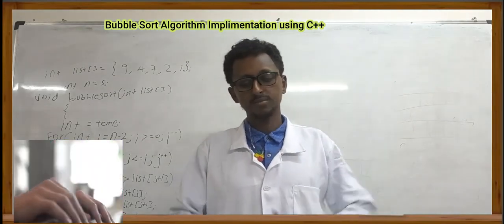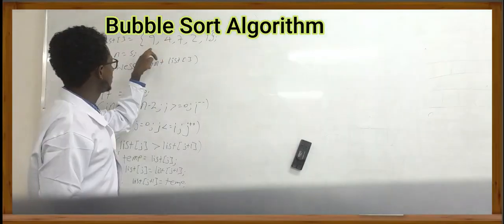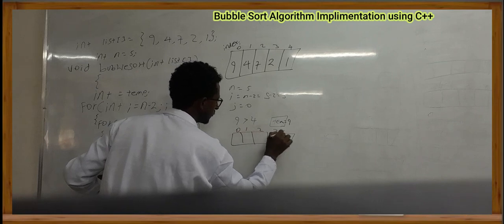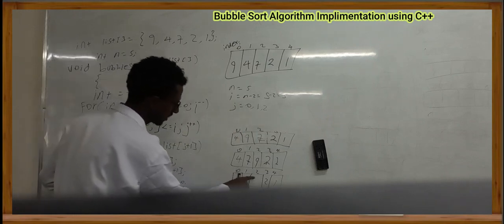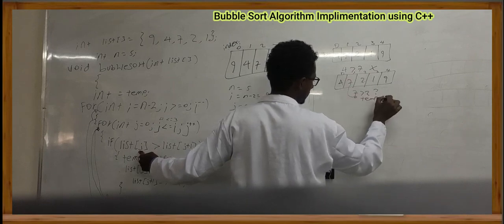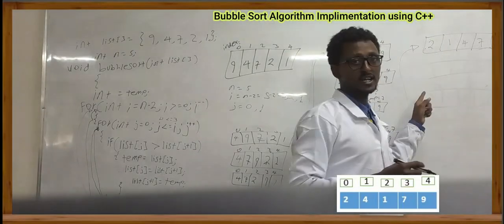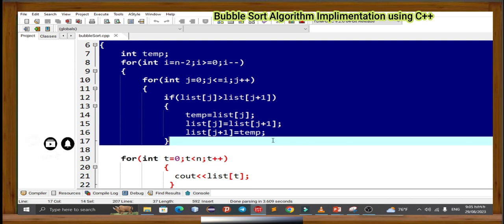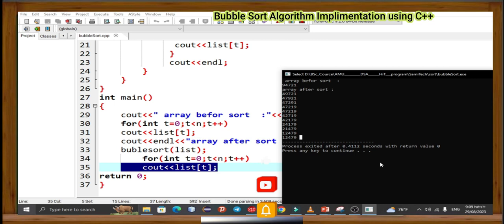Bubble Sort: Step-by-Step Implementation using C++ Code | Bubble Sort Implementation & Explanation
Java
OOP
datastructure
YouTube in Amharic
If this helped you don't forget to:

ክቡራን የቻናላችን ተከታታዮች  ቪዲዮውን ከወደዳችሁት ሰብስክራይብ / ሳብስክራይብ ማድረግ አይርሱ
Thanks

Ethiopia
Sami Tech